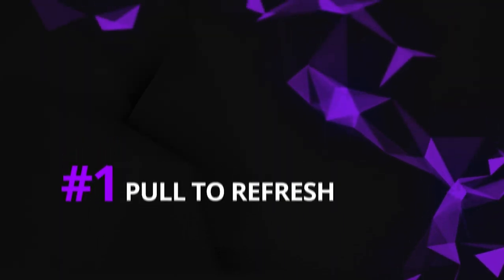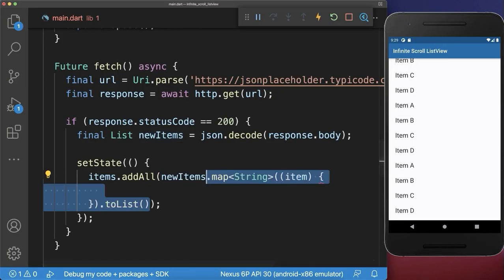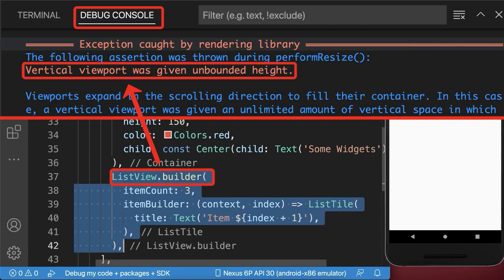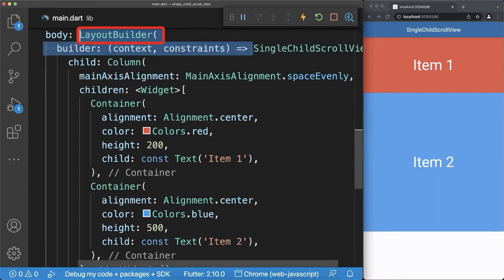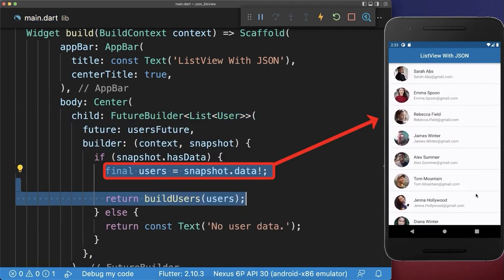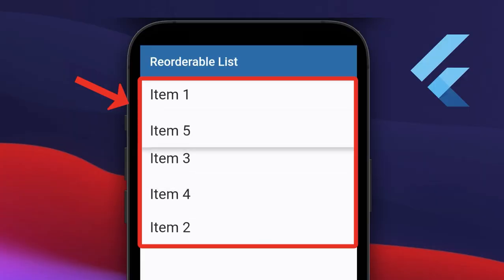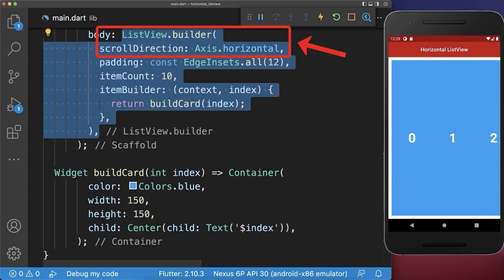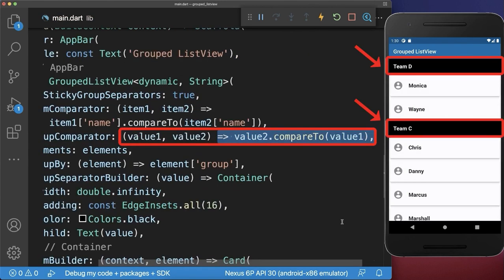TOP 12 ListView Widgets | Flutter Tutorial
These are the TOP Flutter ListView Widgets! We cover Pull To Refresh, Infinite Scrolling ListView, Nested Columns and ListViews and more.

TIMELINE
0:00 Intro
0:10 1. Pull To Refresh
1:24 2. Infinite Scrolling ListView
4:48 3. Spread Operator
5:25 4. Nested Columns and ListViews
7:11 5. SingleChildScrollView
9:04 6. ListView With JSON Data
1:16 7. Sticky Header
12:07 8. Search & Filter ListView
13:45 9. Reorderable ListView
14:27 10. ListView With Navigator
15:51 11. Horizontal ListView
17:02 12. Vertical ListView
18:09 BONUS: Grouped ListView